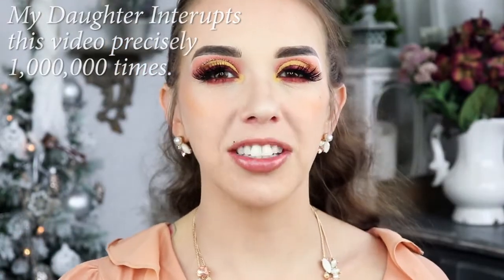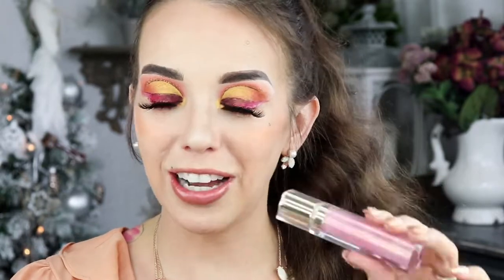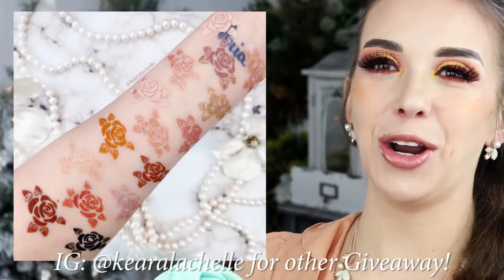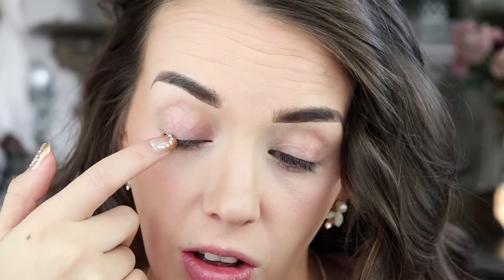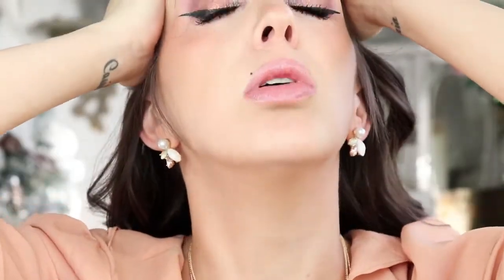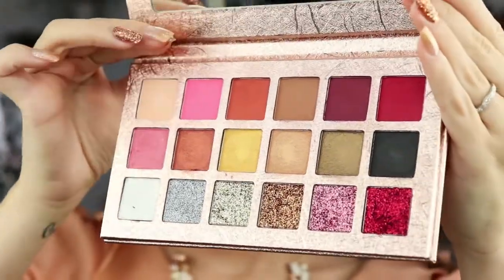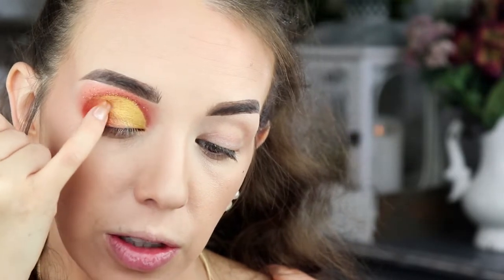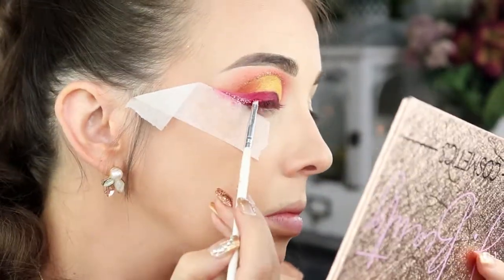J Beauty 1st Impressions & 2 Giveaways!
1 Winner will receive the All The Glitters Palette, Lipgloss in Morena & Eyeshadow Assurance Primer
1 Winner will receive the Pretty Neutral Palette & Lipgloss in the shade Kimmie over on my IG @kearalachelle

To Enter This Giveaway! (Winner will be announce Jan 19th in a pinned comment!)
Winner will have 24 hours to respond before a new one is picked! (Winners will no longer be notified through the comment section)
3. Answer the question I asked!
4. Make sure to head over to my IG for another chance to win some more goodies!

I love make-up.  You can find me perusing make-up aisles from Sephora to CVS.  Always looking to try something new (products or looks).  I am not a professional make-up artist, but more of a lover.

Here is the Community Guidelines for YouTube, all entries which dont comply will be disqualified.
 YouTube is not a sponser of this contest! I purchased the prize and will conduct this contest according to these rules stated above.
No Private Information will be used for anything other than choosing a winner for this Contest. Good Luck!